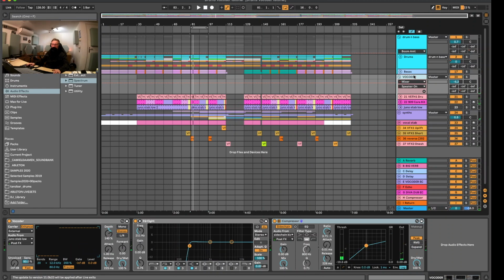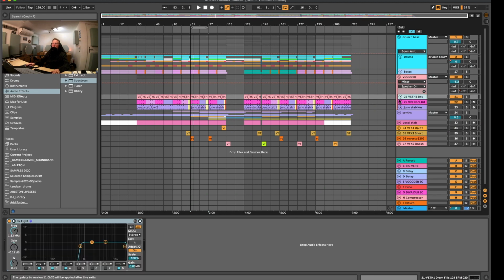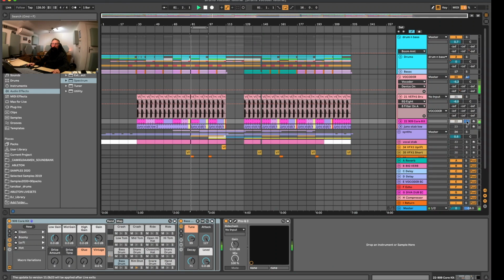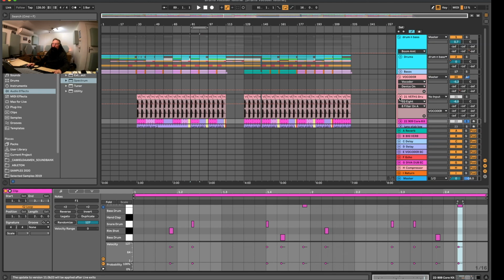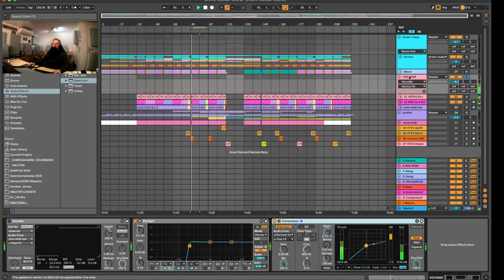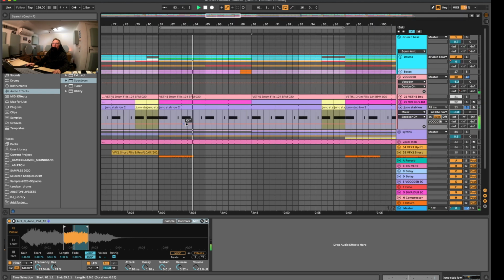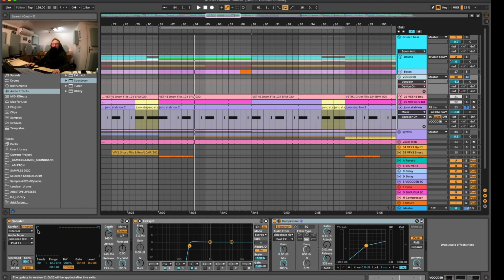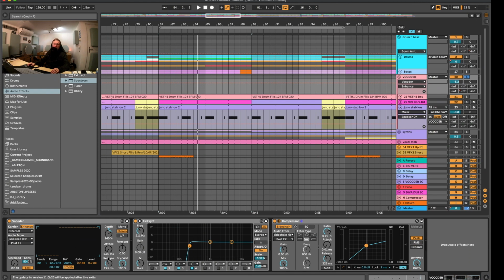Dive in Live 017 - Drums Through Vocoder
This tutorial shows how to send your drums through a vocoder which adds a really nice effect to your drums. You can use your drums as a musical element in your track.

Camiel.